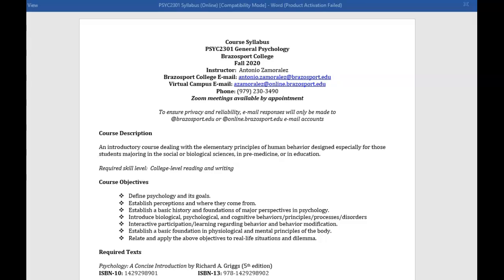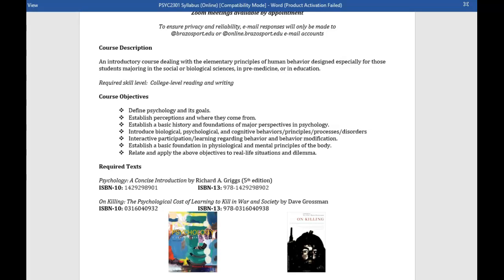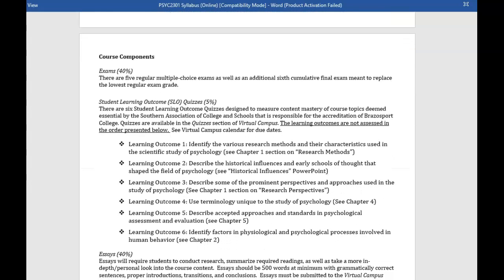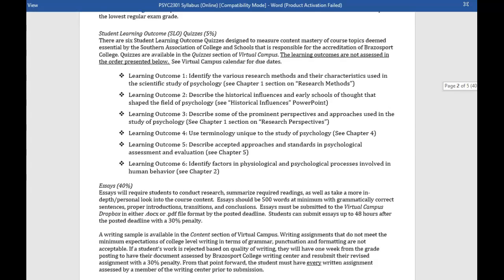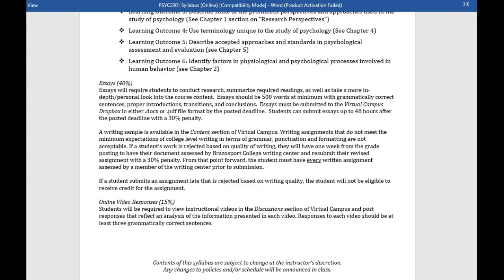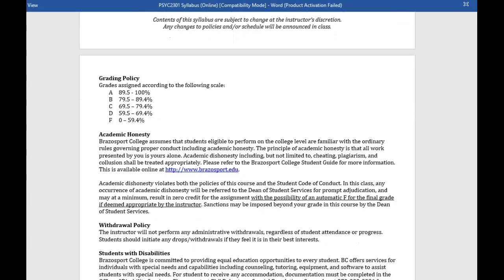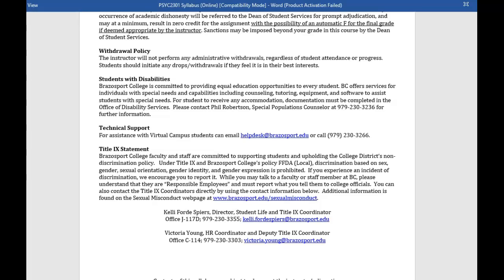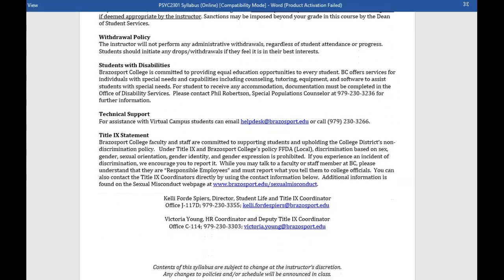PSYC2301 Syllabus Review